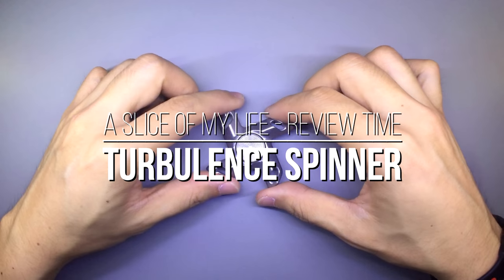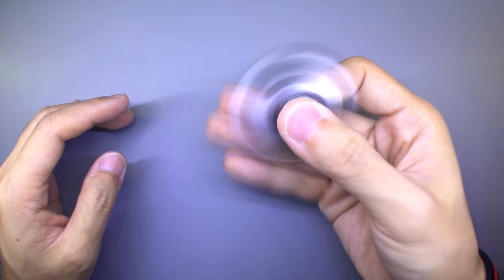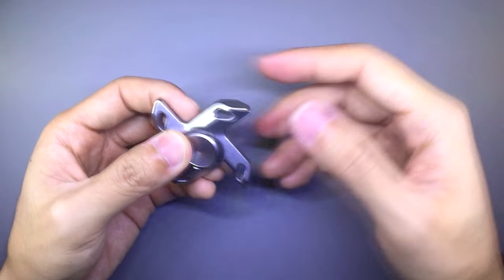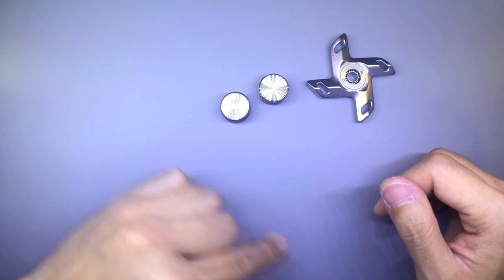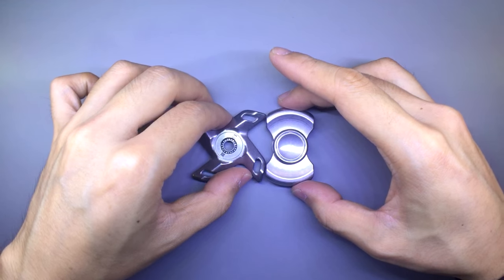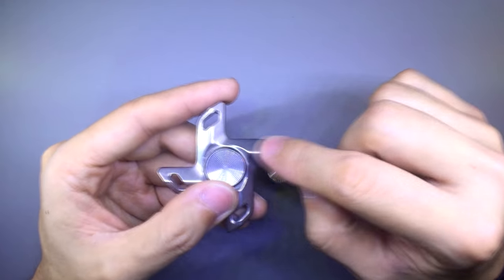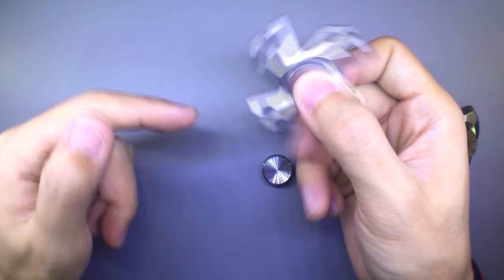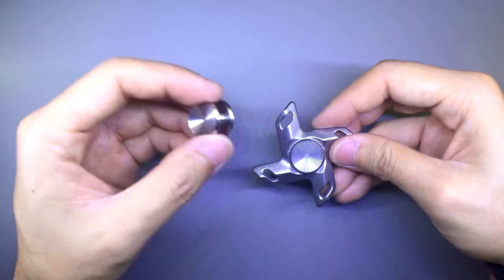Honest Review: UNIQUE EXPERIENCE - TURBULENCE SPINNER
Slice Of My Life: In a nutshell - The Turbulence offers a unique experience that you have to try out to understand. I tried my best to describe it in the video!

A huge thank you to Adrian of Damned Designs for the Turbulence!

Drop by the Damned Designs FB page for the latest info and updates!